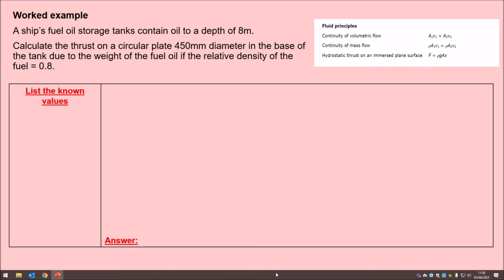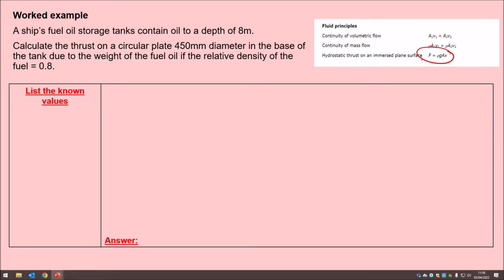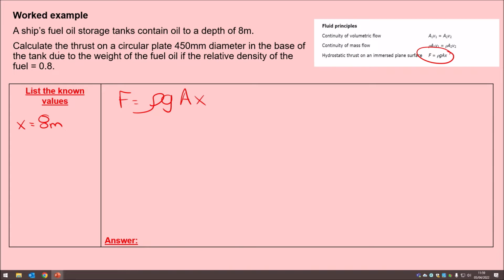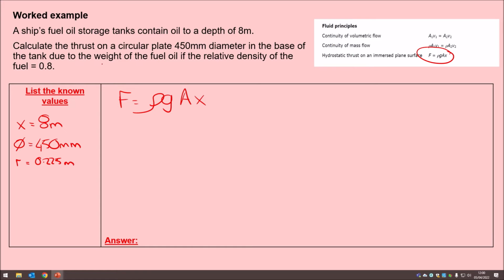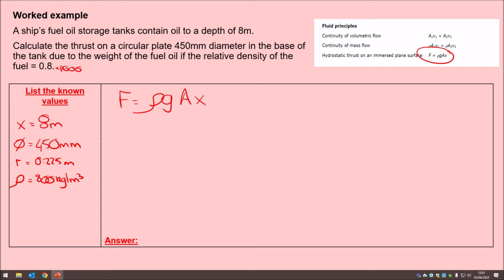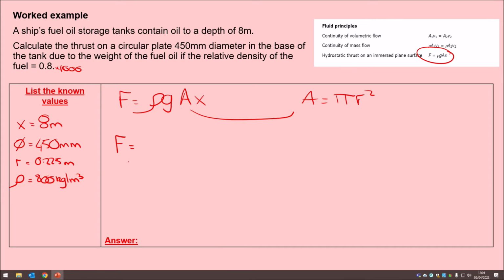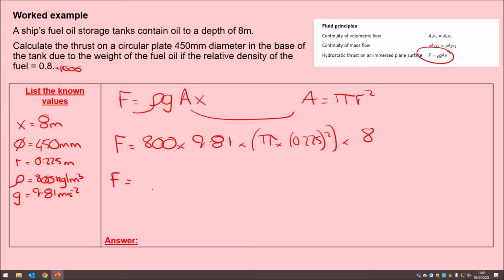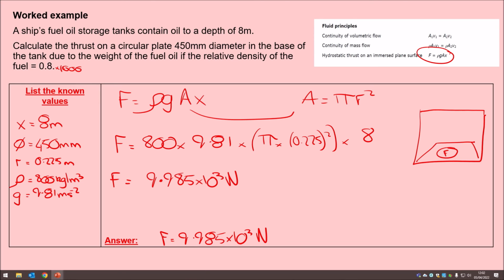6. Worked example - Fluids - Hydrostatic thrust 1